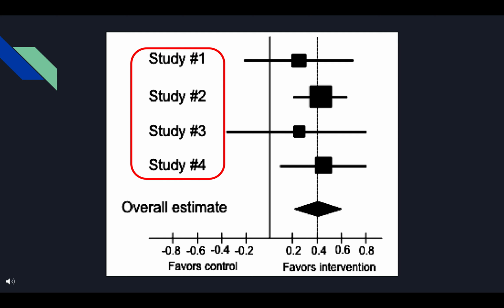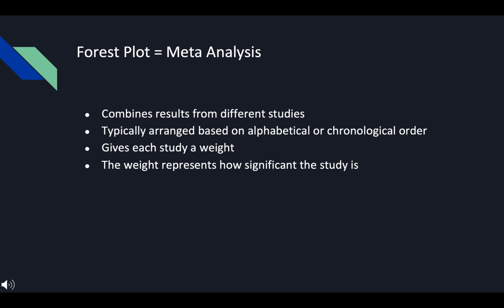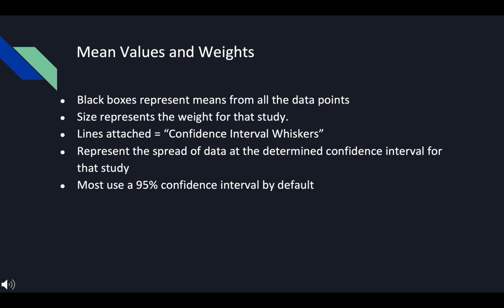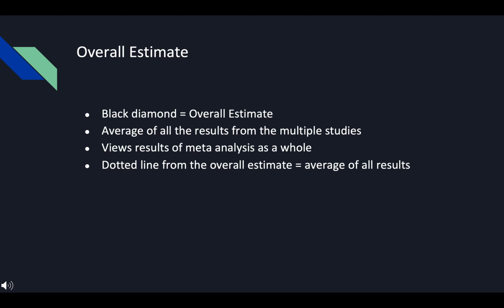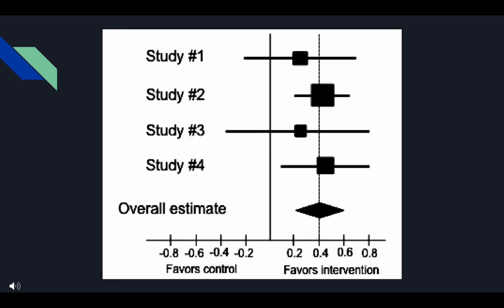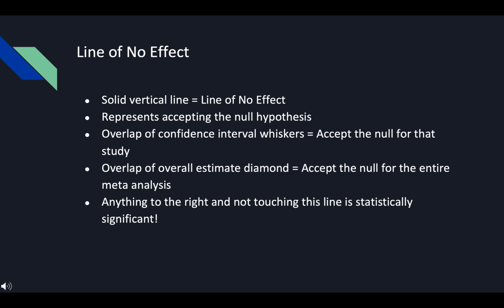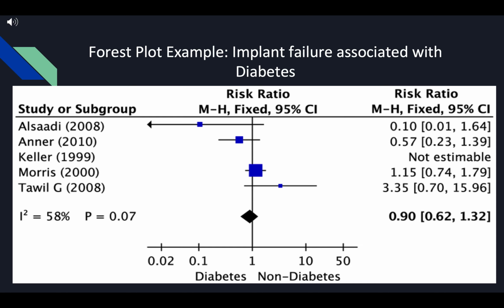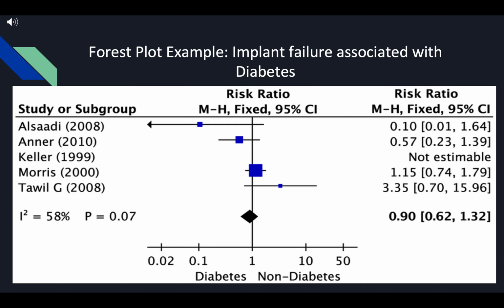How to Interpret a Forest Plot by Group Lenny